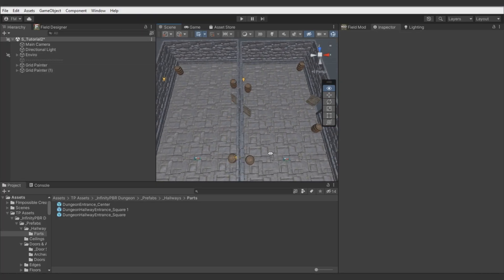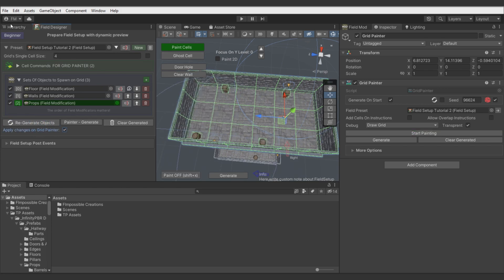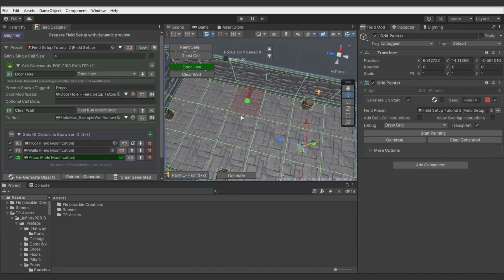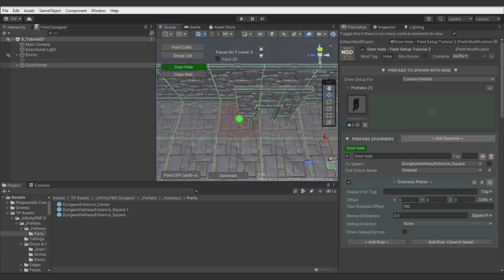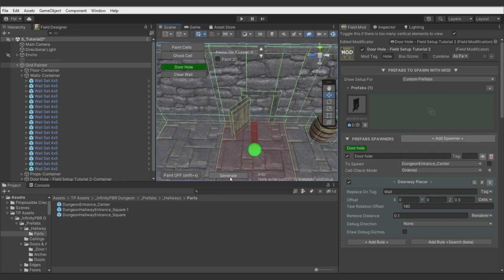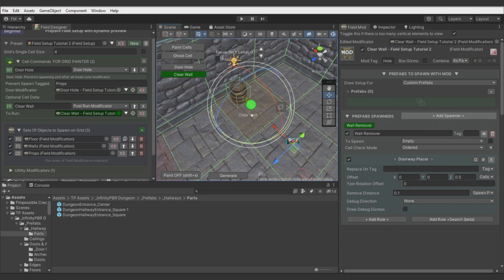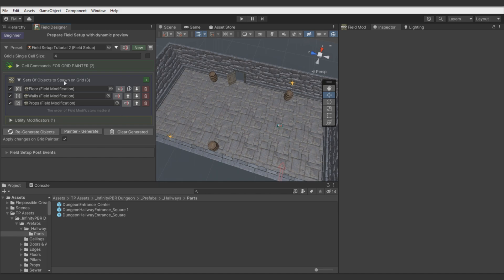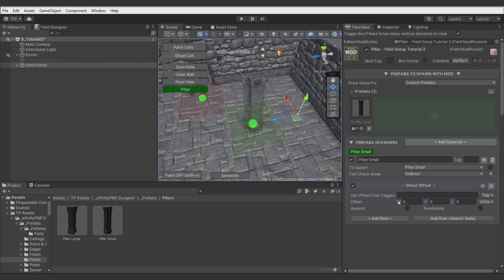[PGG] Field Setup Fundamentals Part 3/3 - Doorways and Cell Commands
00:00 Intro
00:24 Prepare Synchronized Grid Painter
01:14 Doorway Command
04:51 Clear Wall Command
05:55 Field Planner Reminder
06:30 Cell Commands Use Cases
07:40 Ending